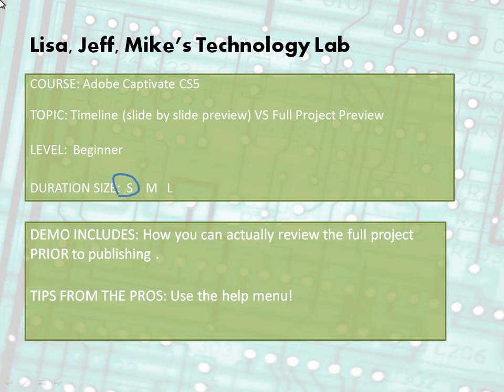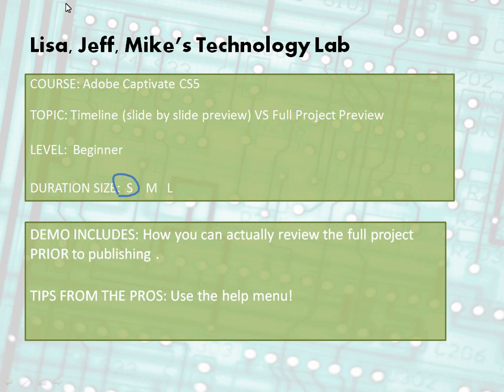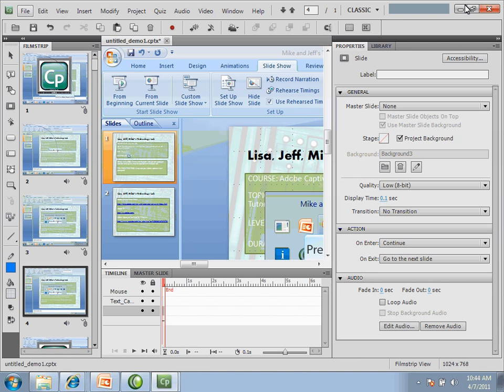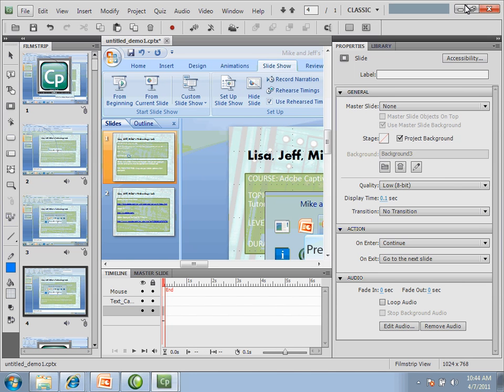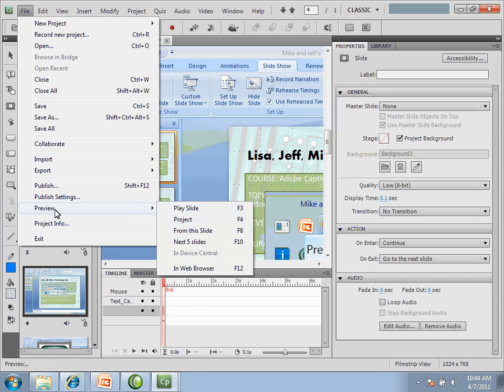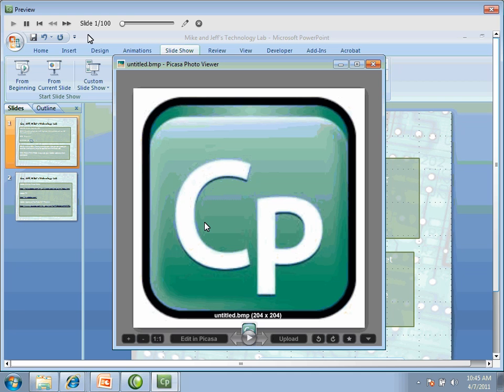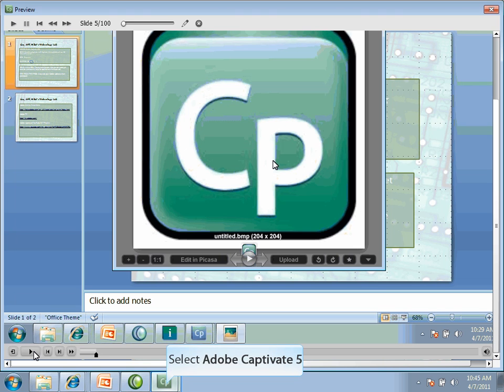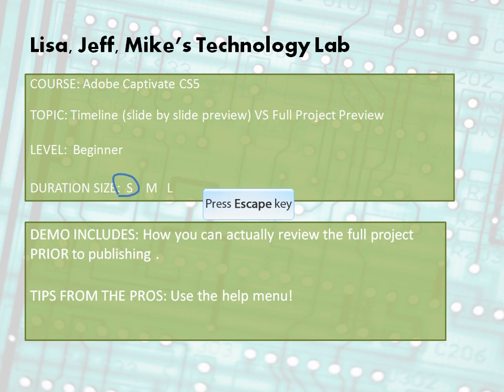Captivate Timeline VS Full Project Preview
In the timeline window below the slide preview in Captivate, you can preview a slide with full audio but you can only do one slide at a time.  This video demonstrates how you can preview the whole video prior to publishing.